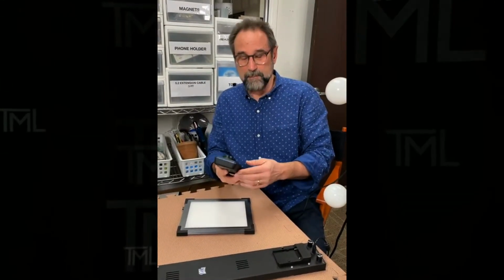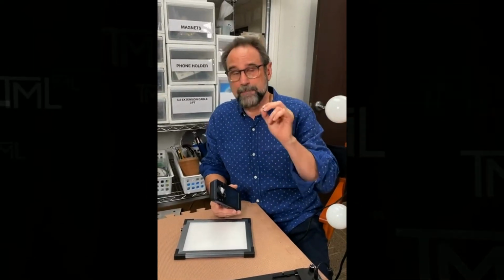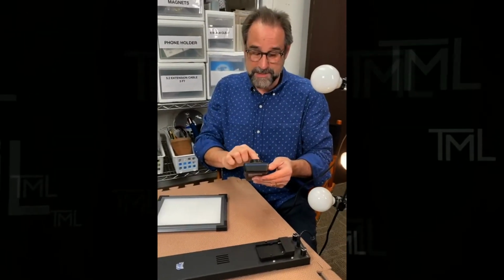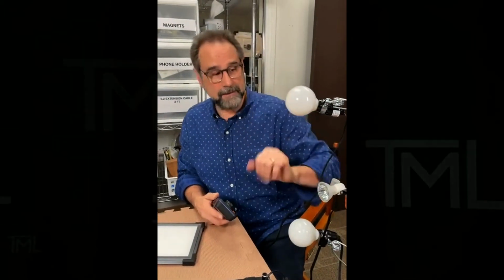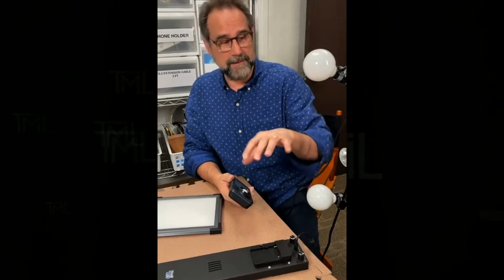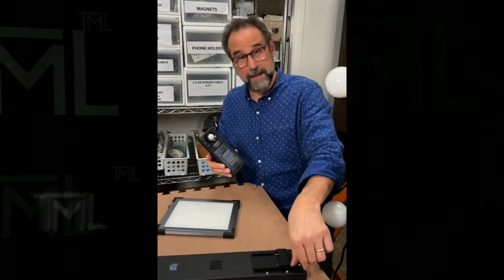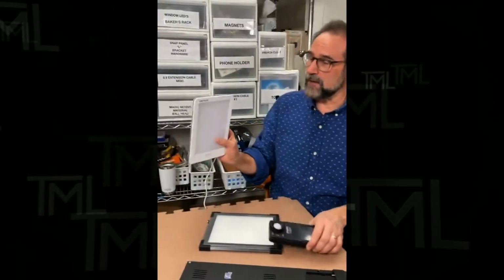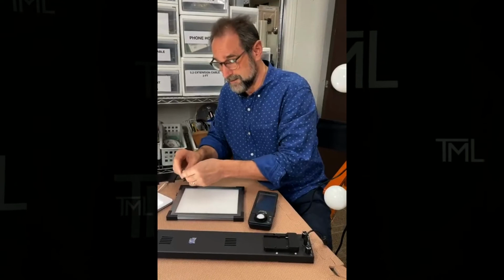Light Quality and Color Rendering Index (CRI) Comparison of Various Light Sources for Makeup Artists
Originally a live broadcast on Instagram (@themakeuplight), in this video, Michael, creator and owner of The Makeup Light, covers technical details of Color Rendering Index (CRI) with a comparison of several light sources from Tungsten to the TML Key Light. The information is focussed on the technology of lighting and the quality of light sources for makeup application, hair styling, and other cosmetology specialties.

Timeline Themes:
0:38 intro
1:08 TML and LED chips
1:56 Lumens
2:56 LED manufacturing challenge (no red in low-end lights)
3:16 incomplete light spectrum
4:08 importance of red in full spectrum light
5:08 begin comparison of light sources
10:56 halogen & tungsten lights
17:17 bare-bulb LEDs
19:52 TML edge-lit tech
21:39 ring light
22:00 light metering for CRI
25:21 metering TML LED light - Color Temp. and CRI discussion
27:08 best light for makeup, hair, and beauty
29:36 TML education: Trust and Confidence